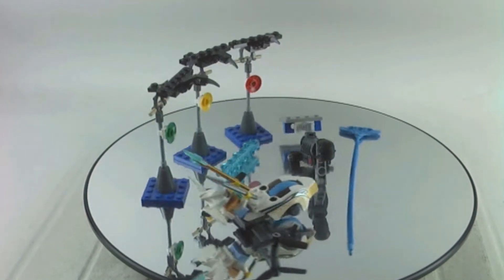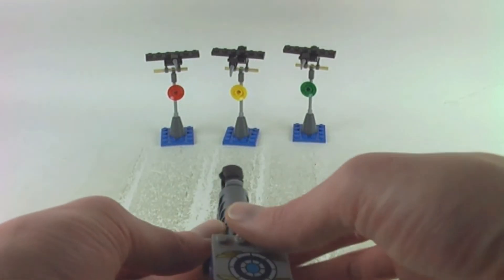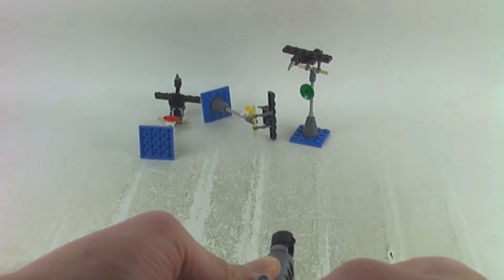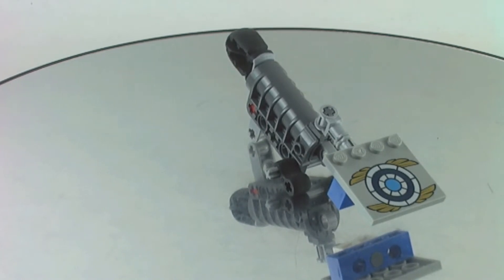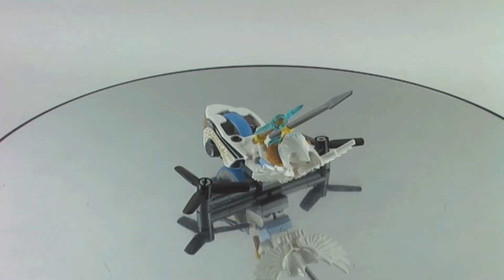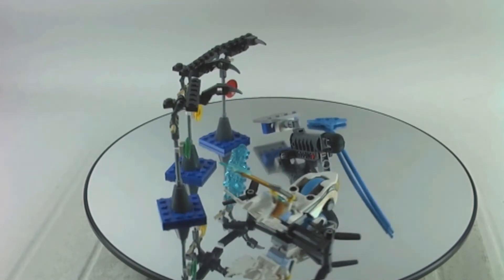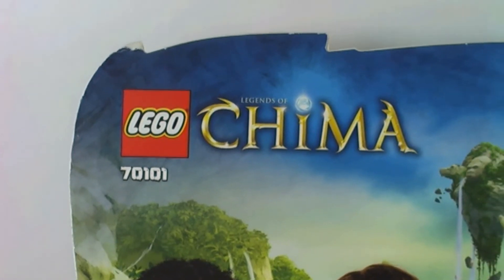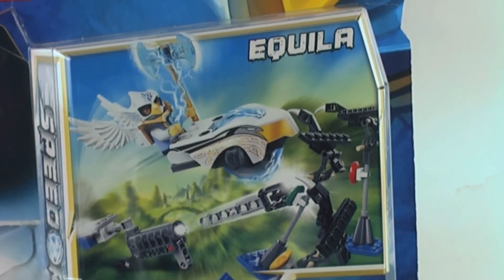LEGO Legends of Chima Target Practice Set 70101 Review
This is my review of LEGO® set 70101 Target Practice from LEGO® Legends of Chima...

Informations:

Name: Target Practice
Number: 70101
Theme: Legends of Chima
Minifigures: 1
Pieces: 101
Released: 2013